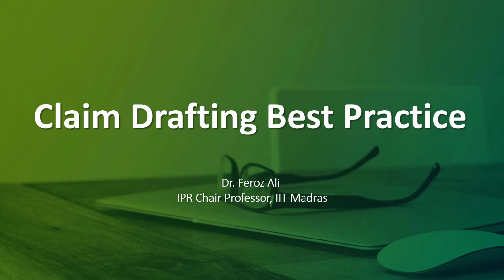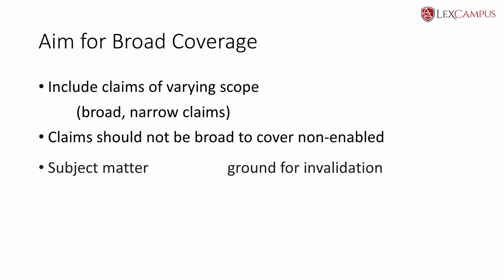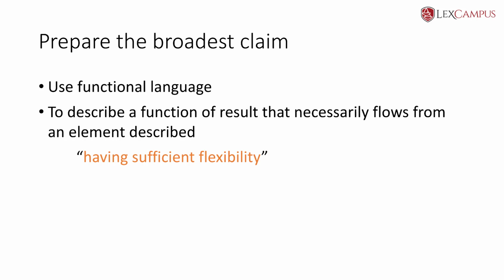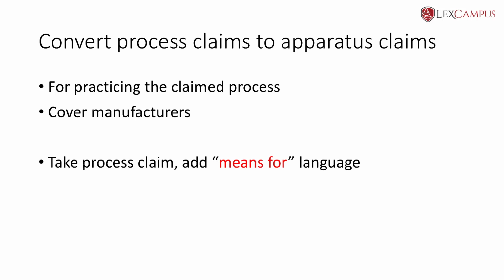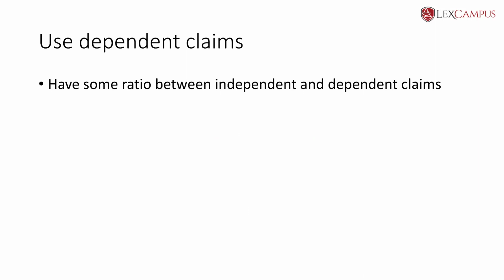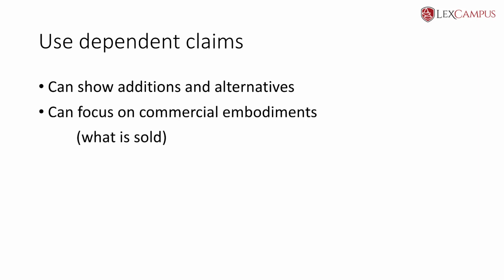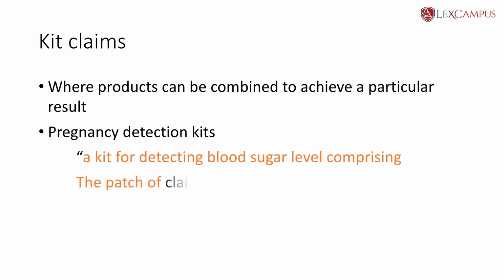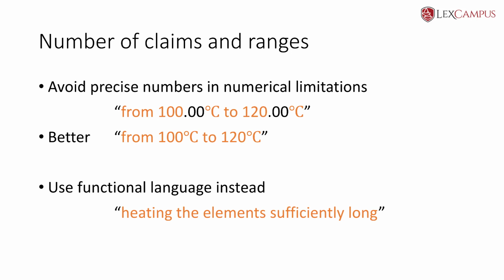40 Claim Drafting Best Practice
40 Claim Drafting Best Practice